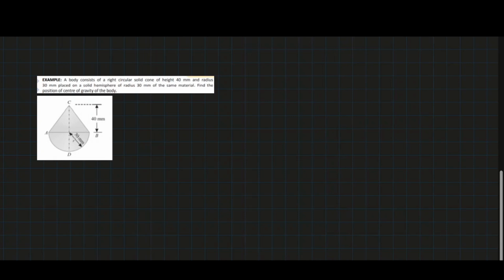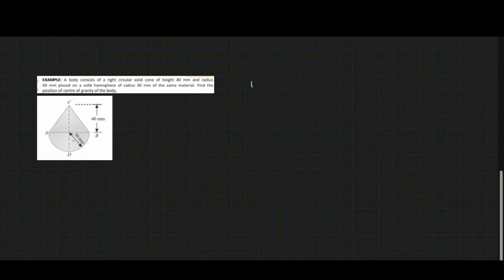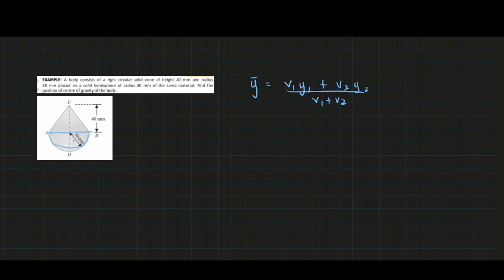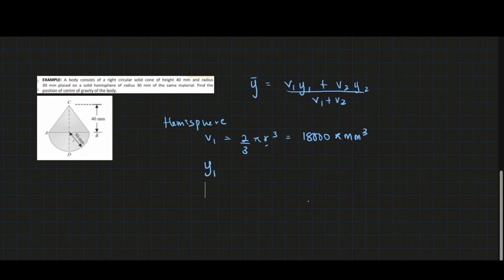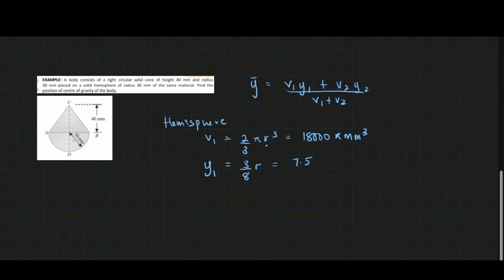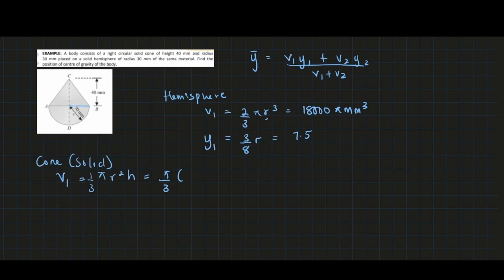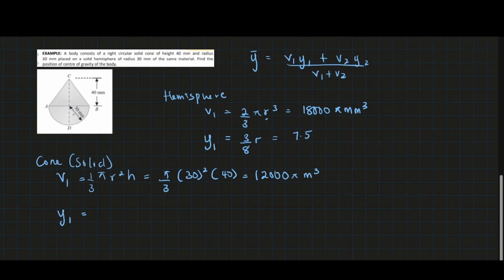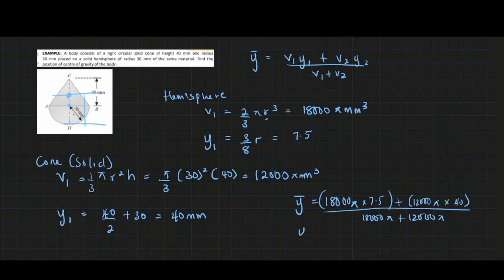Find the Centre of gravity for a solid cone and hemisphere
A body consists of a right circular solid cone of height 40 mm and radius
30 mm placed on a solid hemisphere of radius 30 mm of the same material. Find the position of centre of gravity of the body.